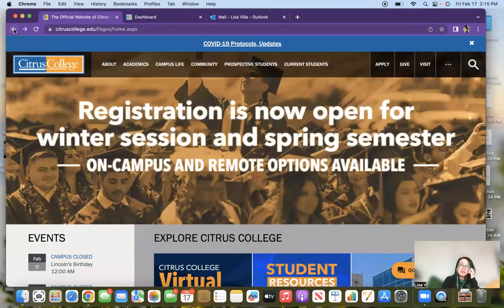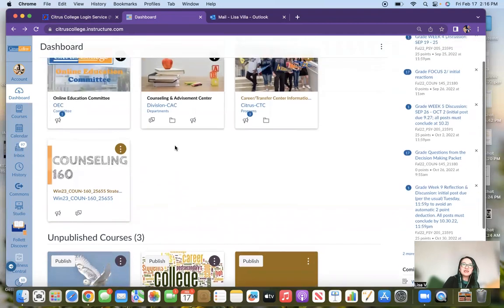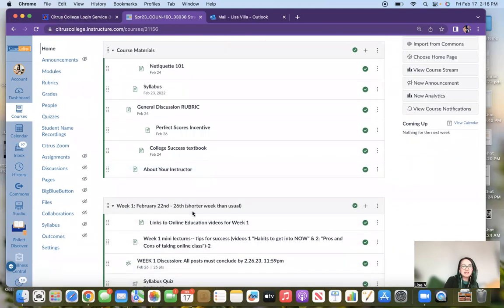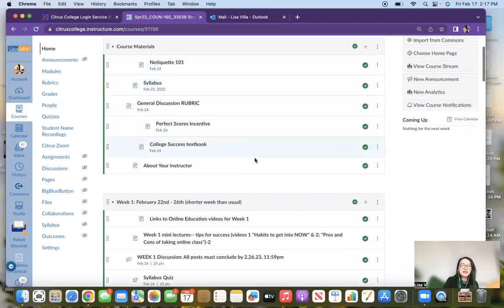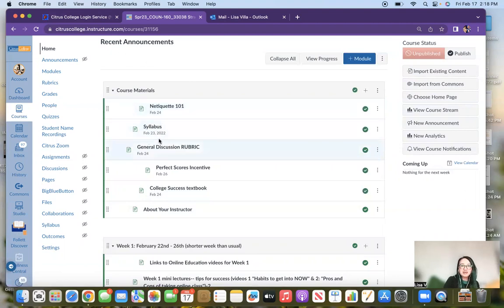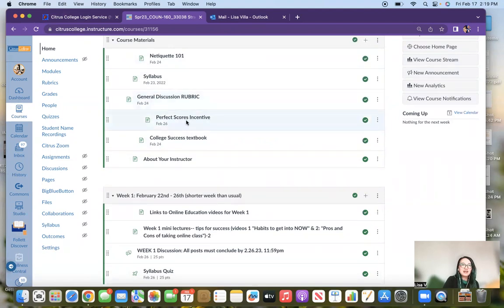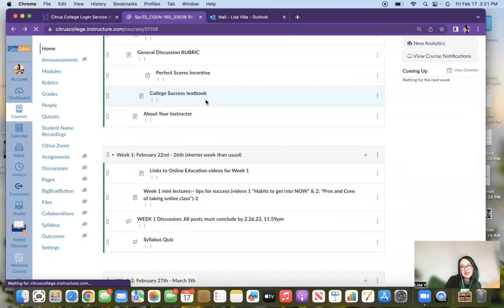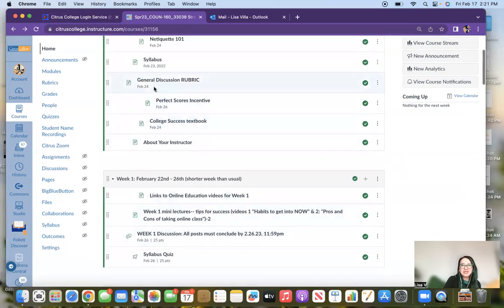COUN160 sp23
pre-official welcome announcement